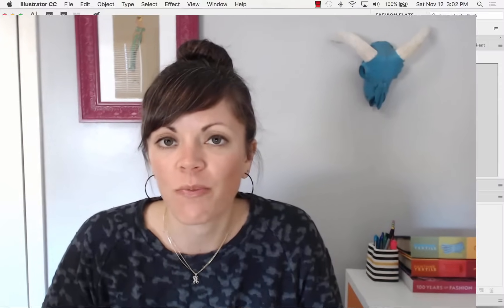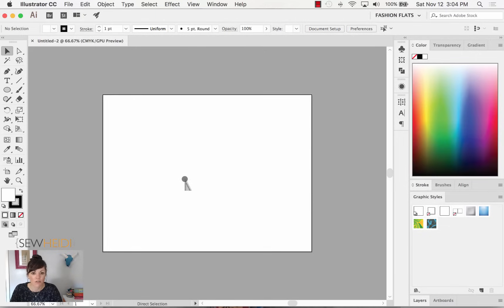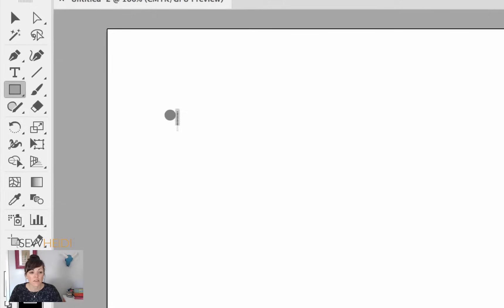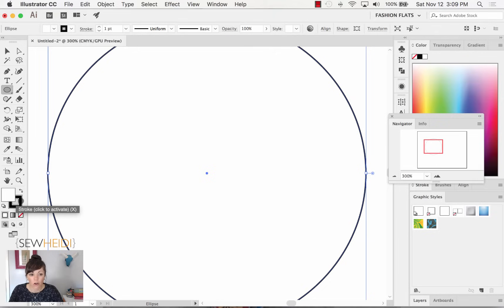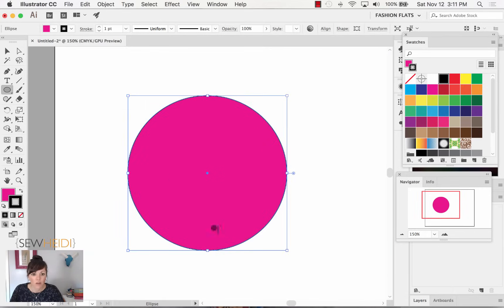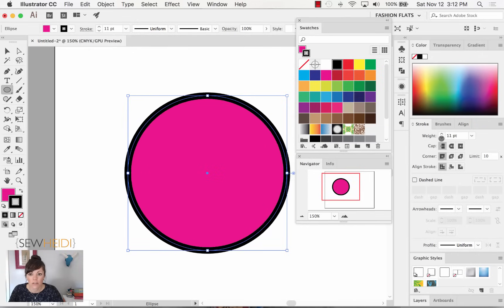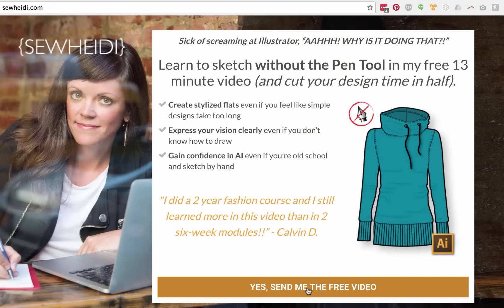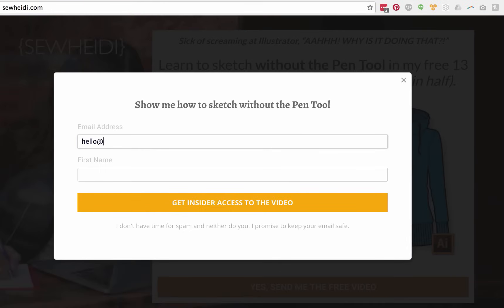Adobe Illustrator Tutorial for Fashion Design (beginners): Part 1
In this Illustrator tutorial for fashion design (created just for beginners!), we'll start from the absolute basics to make sure you are comfortable in the software and know your way around.

This tutorial will give you a quick overview of the Illustrator interface and show you how to draw a button. The essential tools and drawing techniques for fashion designers shown here are fundamental and everything you design in AI will build on this.

You will learn:

-00:13 Why you shouldn’t be afraid, panicked or nervous about working in Illustrator
-01:36 Understanding how the Illustrator workspace is laid out
-03:18 How to move around the Illustrator workspace with the Navigator panel
-04:48 Using the Tool Bar in Illustrator and how to access hidden tools
-06:01 How to draw a perfect circle with a keyboard shortcut
-07:24 How to change stroke and fill color in Illustrator
-09:56 How to change the stroke weight (thickness)
-12:01 How to copy and paste objects using a cool shortcut (paste in front)
-14:26 How to select multiple objects at once